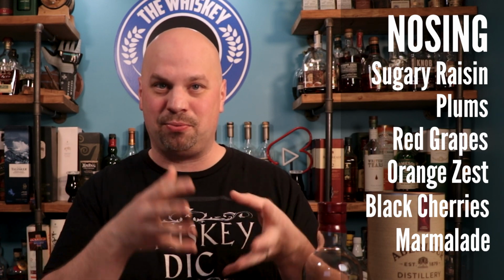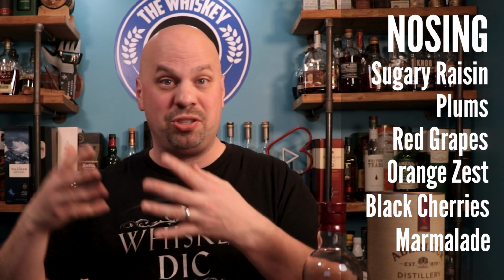Aberlour A'bunadh Single Malt Scotch | The Whiskey Dictionary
Drifting slighty away from the affordable and attainable to a bottle I've wanted to review for a while this is the Aberlour A'bunadh a sherry cask finished speyside single malt at cask strength!  I love all of those words!